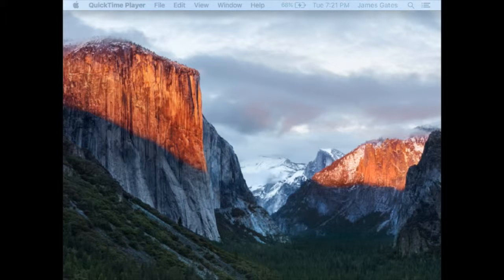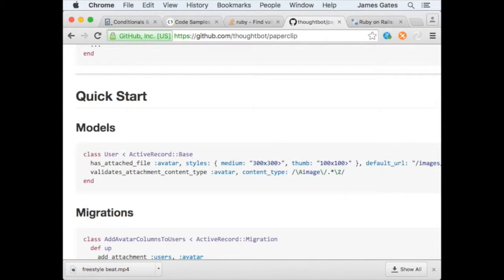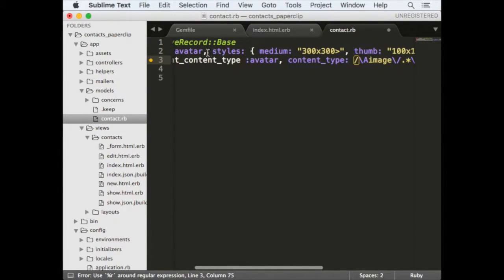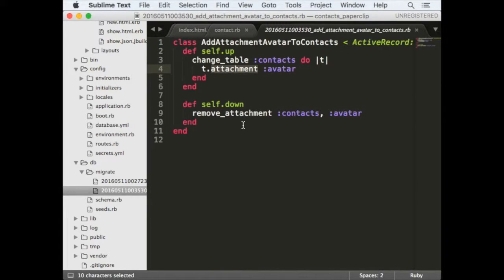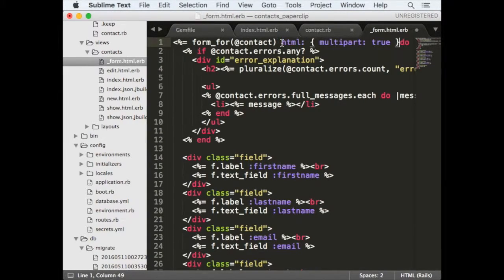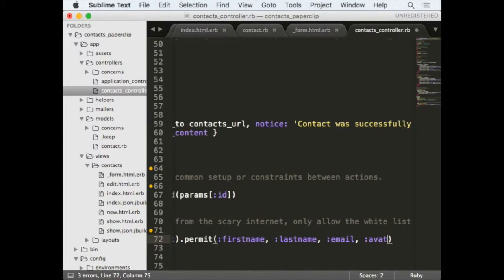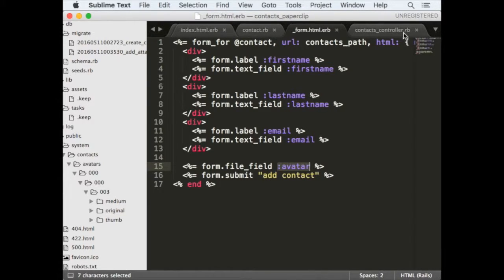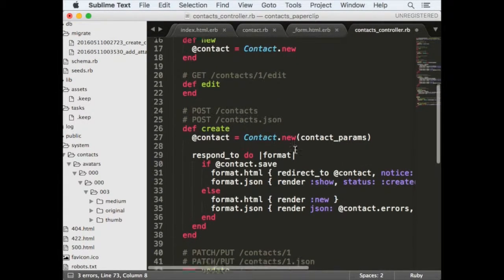Setting up paperclip